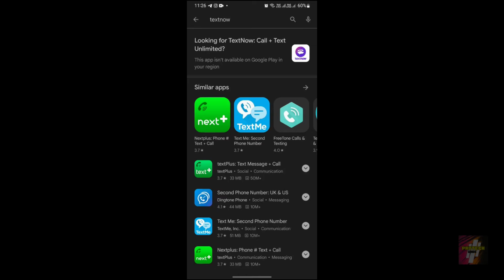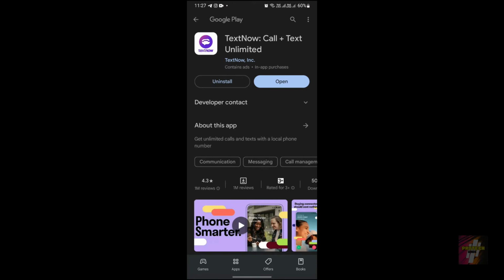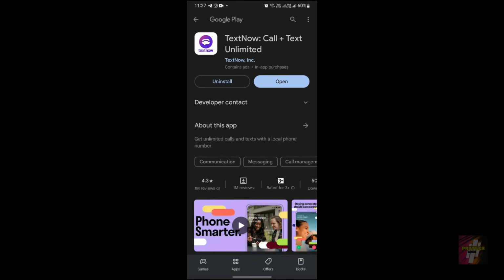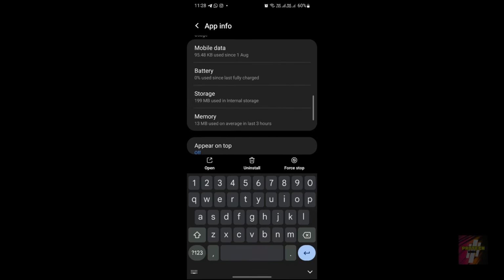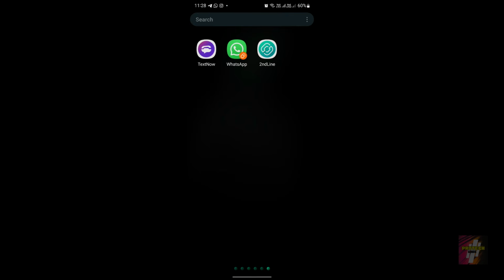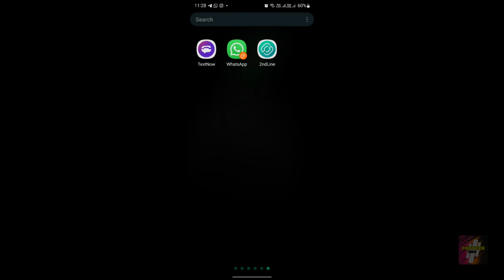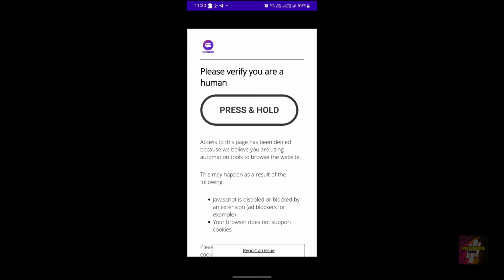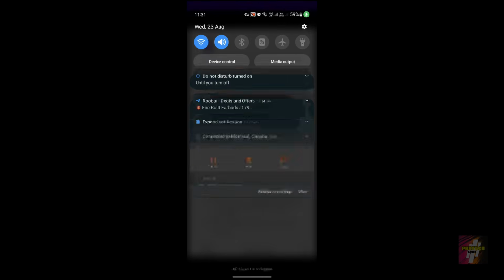TextNow Sign Up Problem Fix (Working Trick) | Textnow is Unavailable In Your Country Error Fix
TextNow Sign-Up problem? Watch This! 2023 Solution"

Description: Struggling with TextNow's sign-up process in 2023? This video reveals the secrets to tackle the "TextNow is Unavailable in Your Country" issue head-on. Dive into practical fixes that guarantee hassle-free TextNow registration. Unlock unlimited communication possibilities across borders and revolutionize the way you connect.

🔍 What You'll Find in this Video:

Working Trick for Sign-Up: Discover a proven trick to overcome TextNow sign-up problems and create your account hassle-free.
All-in-One Problem Solutions: From connection glitches to app performance concerns, we've got you covered. Our step-by-step solutions will help you resolve various TextNow issues.
Expert Tips: Learn valuable tips to optimize your TextNow experience, ensuring a smooth and glitch-free communication journey.
Stay Updated: Understand the importance of keeping your app up to date for improved performance and access to new features.
By the time you finish watching, you'll have the tools you need to conquer TextNow sign-up woes and conquer any challenges you might encounter while using the app.

🚀 Who's Behind the Screen:
Presented by Protech Genius, a dedicated tech team with a knack for troubleshooting. Protech Genius is committed to helping you navigate through your TextNow app issues and providing actionable solutions.

Bid farewell to your TextNow troubles! Join us in this enlightening journey as we tackle sign-up problems and more.